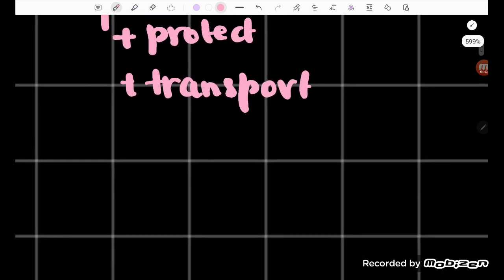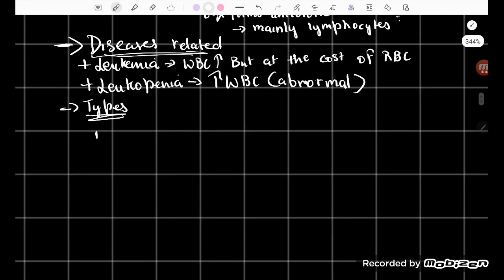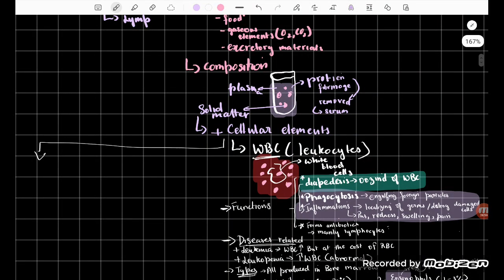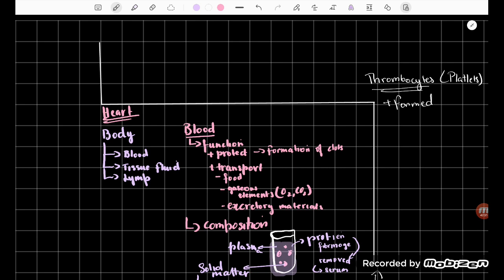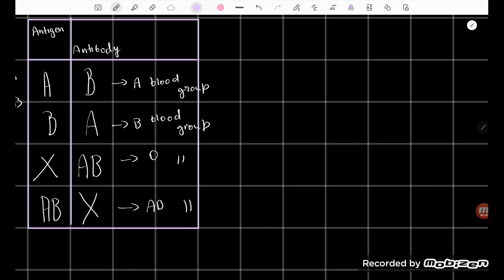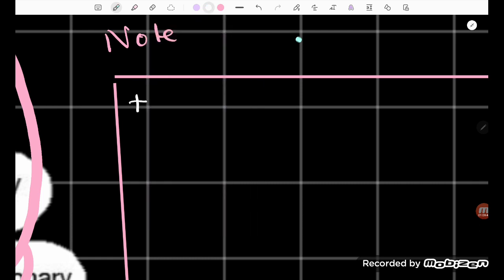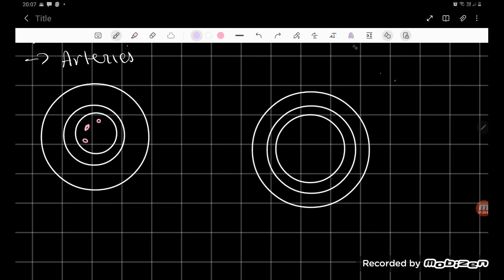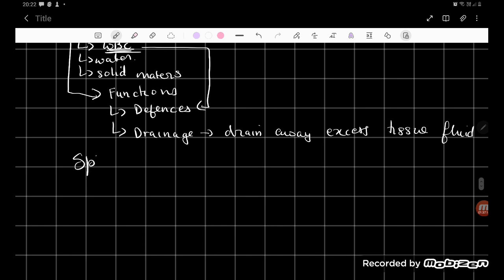Class 10 icse one shot" The circulatory system "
class 10
one shot
the circulatory system
I recommend  to watch the video at 2x
for easy revision
here is the link for notes📚: